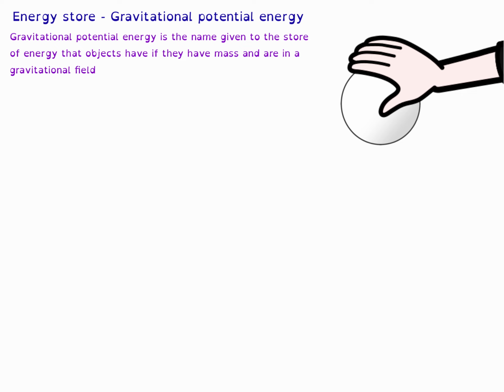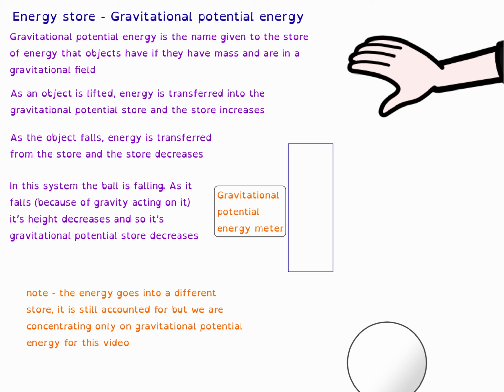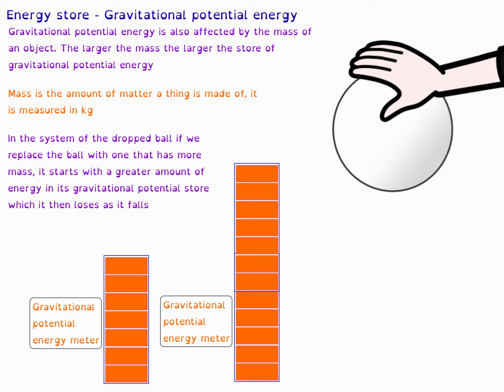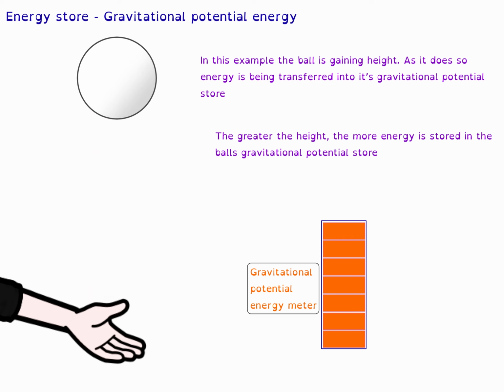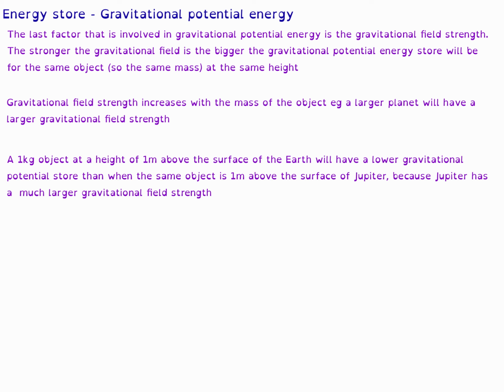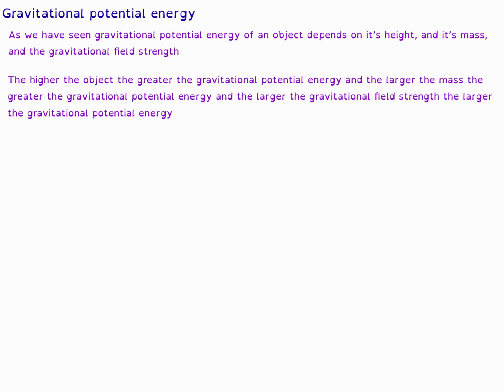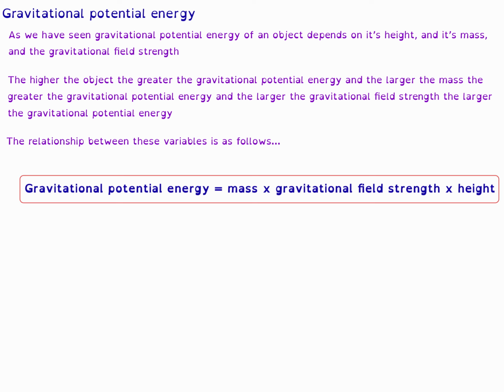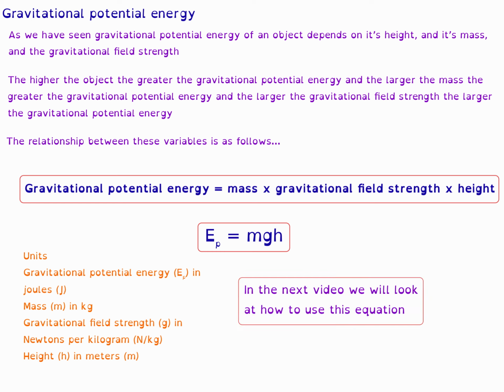GCSE Physics - Gravitational potential energy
GCSE Physics, Combined Physics, Gravitational potential energy, energy transfers, AQA